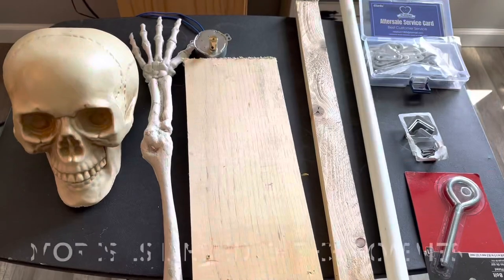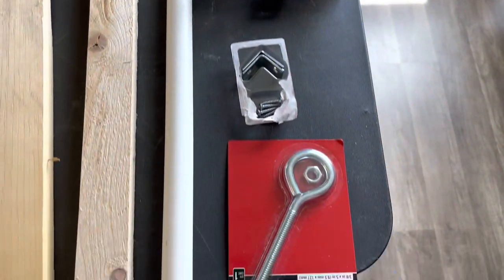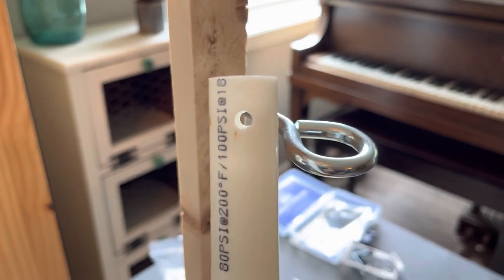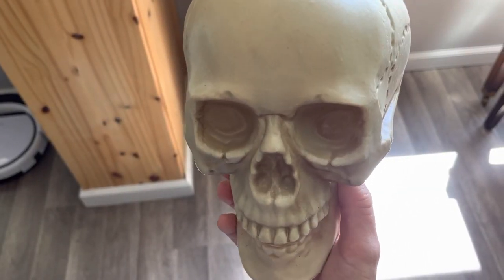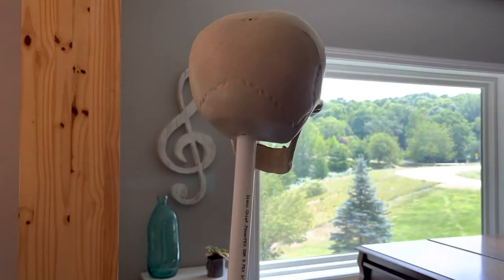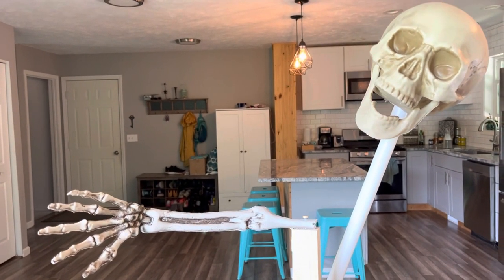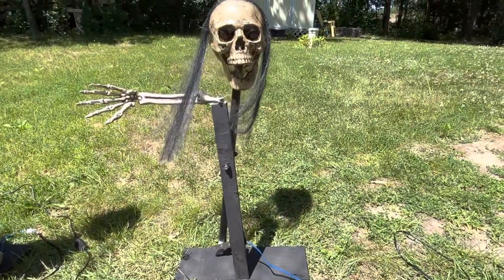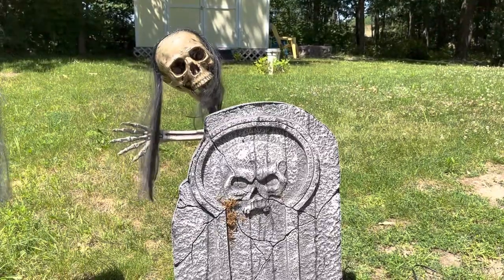DIY Animated Grave breaker (Easier)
Follow these easy steps to create this animated grave breaker. This is the easier option.
Mending plates